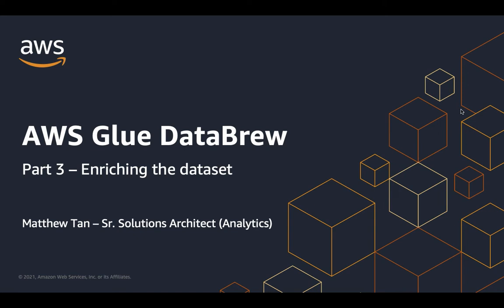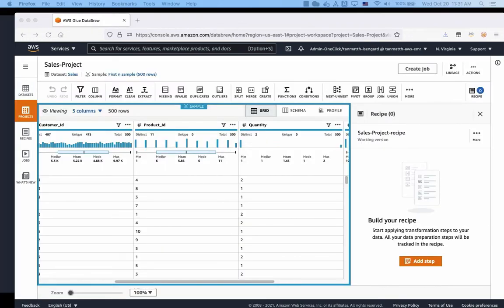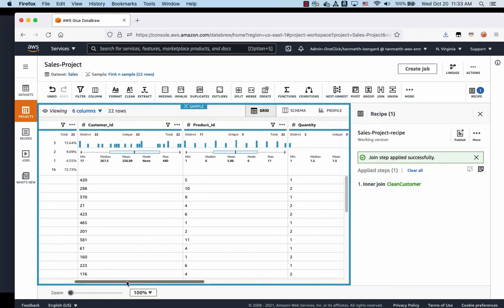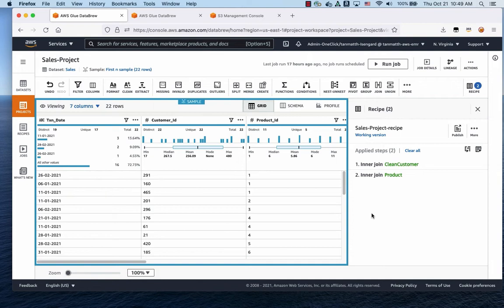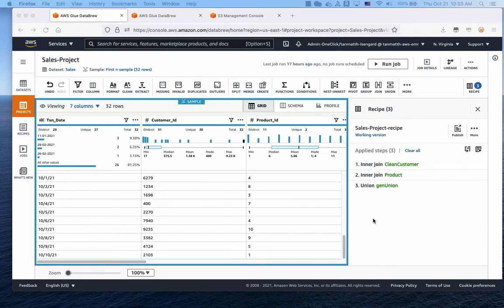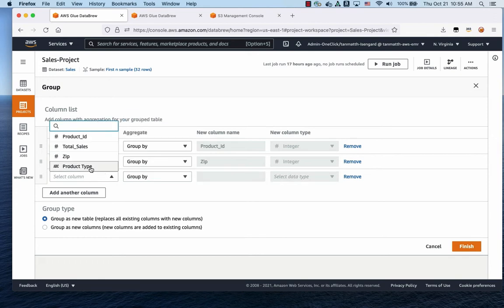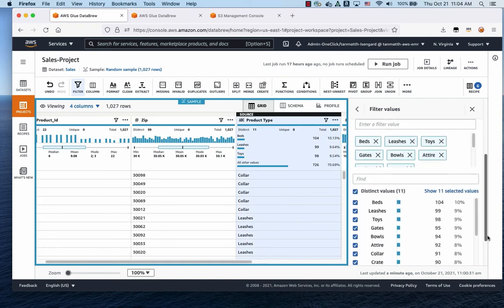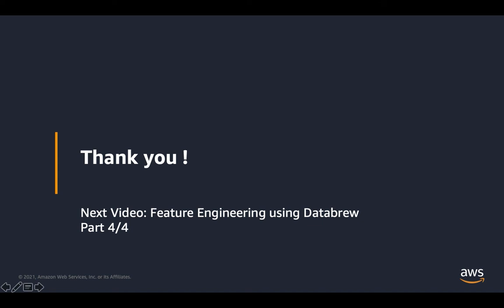Working with AWS Glue DataBrew to prepare data without writing code - Part 3/4 | Amazon Web Services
In this video you will learn how to enrich a data set using commonly used data enrichment transformations such as join, union, pivot and aggregations all without writing any code.